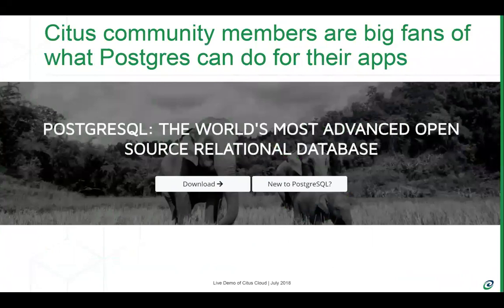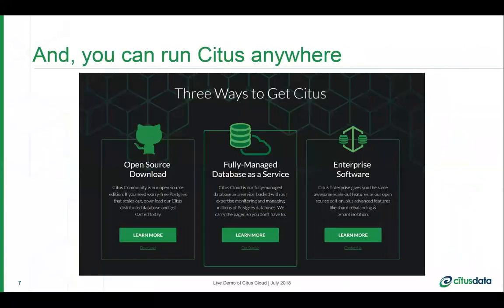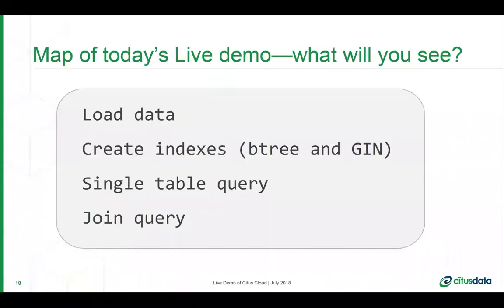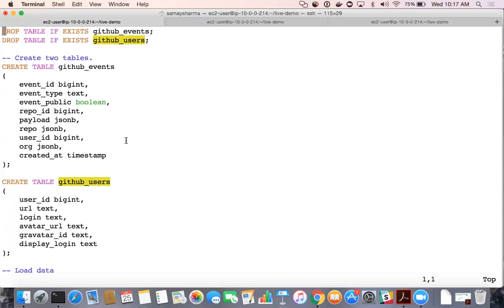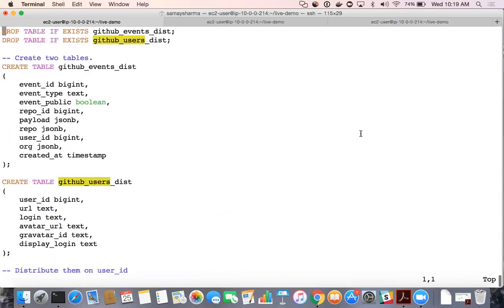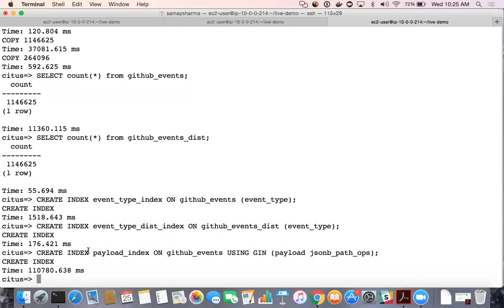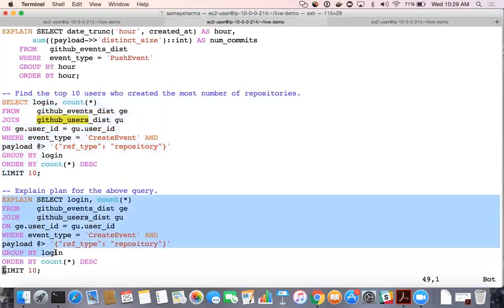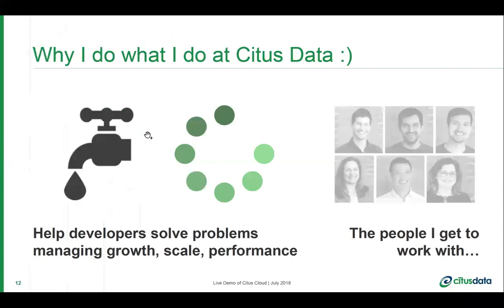DEMO 10X Faster Analytics Queries on Postgres with Citus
In this demo, database engineer Samay Sharma of Citus Data compares the performance of queries for a Citus database cluster vs. single-node Postgres. Samay explains how the Citus extension to PostgreSQL shards your data and transforms Postgres into a distributed database—to deliver performance at scale for both multi-tenant SaaS applications & customer-facing, real-time analytics dashboards.

Samay shows how query performance scales linearly with the size of the Citus database cluster, looks at PostgreSQL EXPLAIN plans generated by the query planner, and explores how Citus improves query performance by 10X or more, with just a small 4-node Citus database cluster.

Learn more about how Citus scales out PostgreSQL horizontally. Citus is available as open source, as enterprise software you can run anywhere, and as a fully-managed database as a service:

See how enterprises and SaaS businesses use Citus to scale out Postgres today: